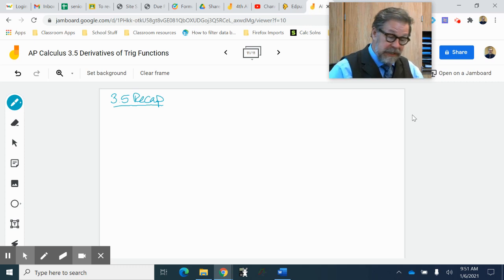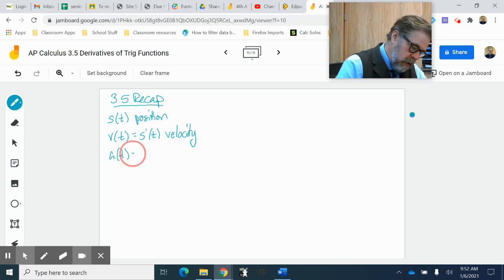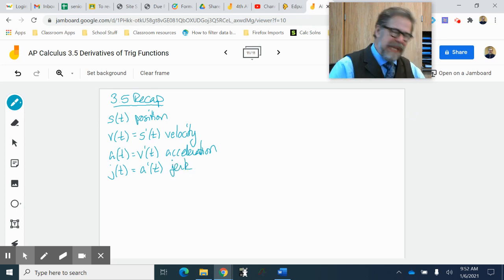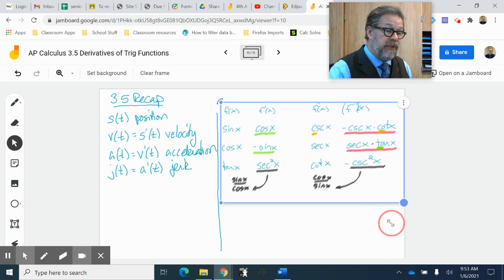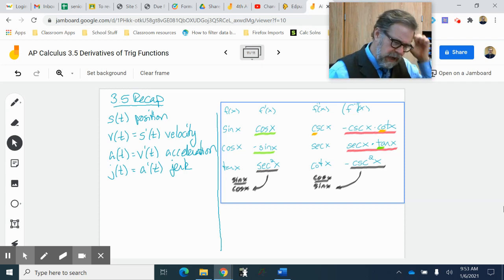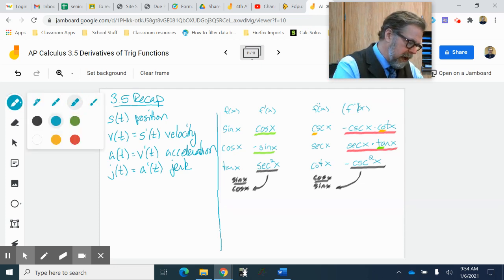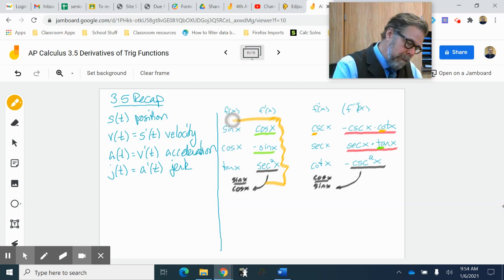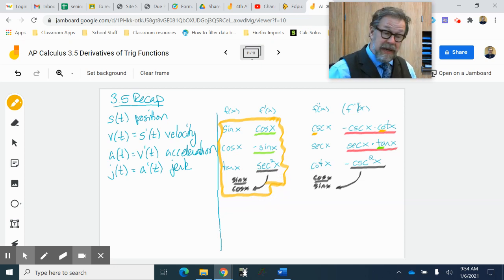3.5-7 Chapter Recap